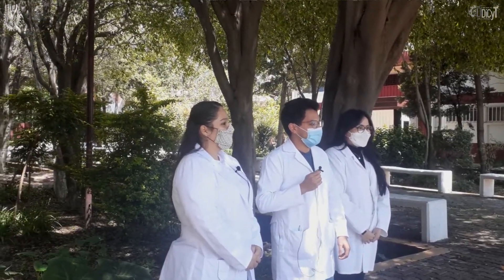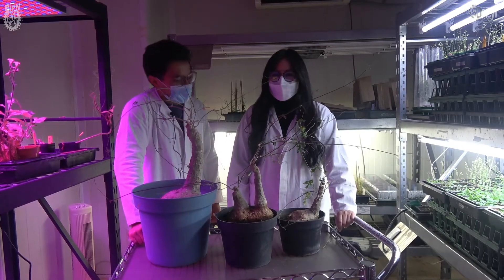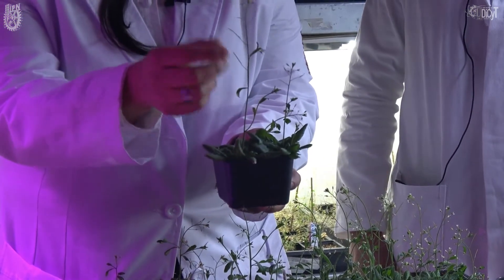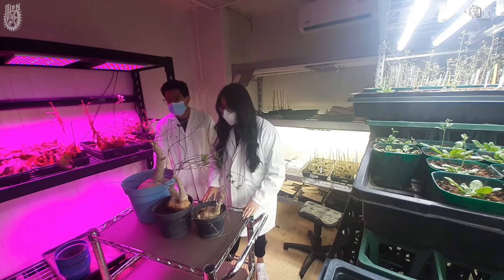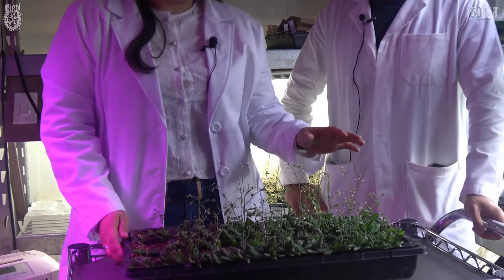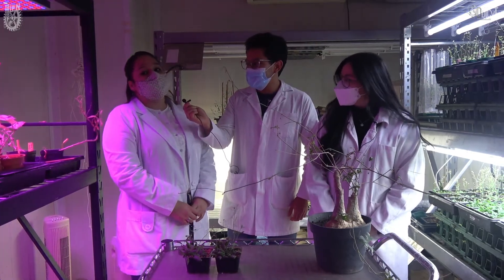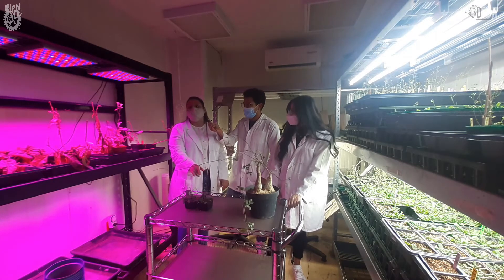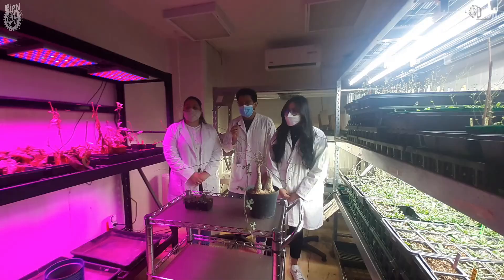Rebuznando ciencia- Planta Vs Planta- Yemitzel Camarero y Gemma Ramos, Estudiantes UPIBI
Las plantas, seres indispensables en nuestro planeta, y organismos muy estudiados por todas las propiedad que tienen, pues no solo aportan oxígeno que respiramos, también son una de las fuentes principales de alimento y hasta las usamos con fines medicinales.
Es por ello que en este DueloCientífico tendremos a dos plantas muy interesantes, en una esquina, podrás conocer sobre una plantita super famosa en la investigación, pues ha permitido hacer grandes avances en la investigación de las plantas, nos referimos a Arabidopsis thaliana* y en la otra esquina, tenemos a una orgullosa representante de México, la Ibervillea sonorae*, conocida por sus cuates como wareque, que esta siendo estudiada recientemente, aunque se sabe que tiene propiedades medicinales. ¡No te pierdas este interesante duelo de plantas!

Para conocer más sobre la DDiCyT, los invitamos a visitar nuestra página web,